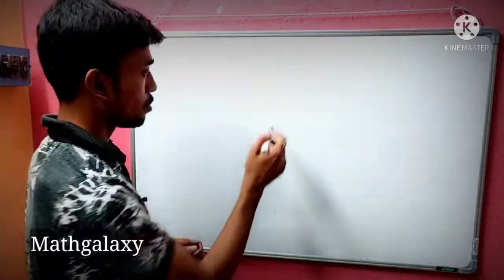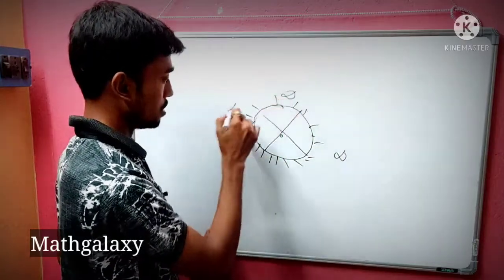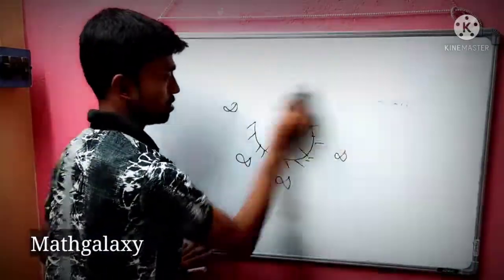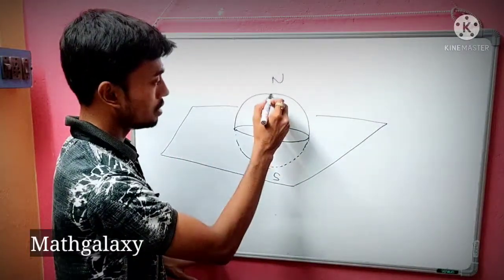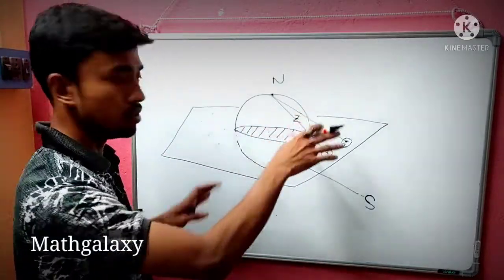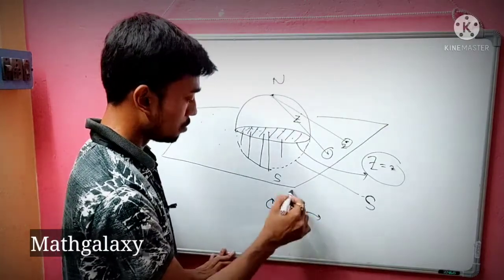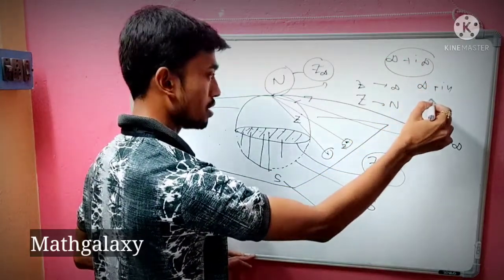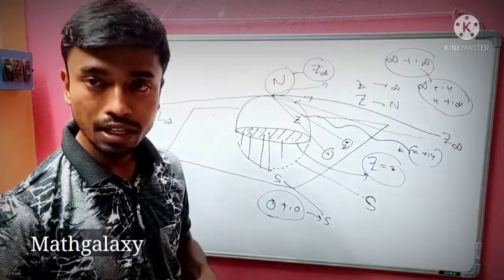What is Stereographic Projection ? infinity in Complex plane | Mathgalaxy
In geometry, the stereographic projection is a particular mapping (function) that projects a sphere onto a plane. The projection is defined on the entire sphere, except at one point: the projection point. Where it is defined, the mapping is smooth and bijective. It is conformal, meaning that it preserves angles at which curves meet. It is neither isometric nor area-preserving: that is, it preserves neither distance

what is stereographic Projection?
analytic functions

ask anything  ❤️❤️